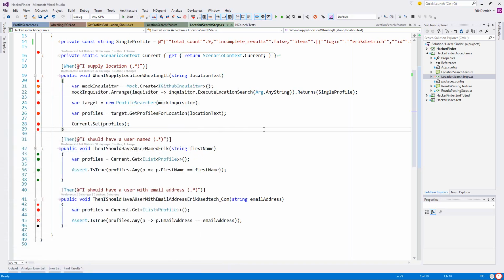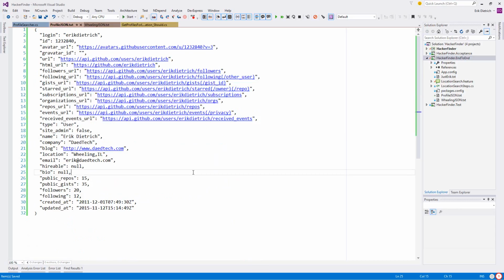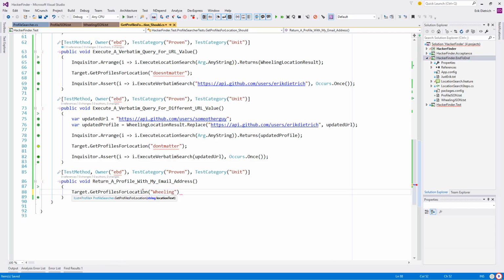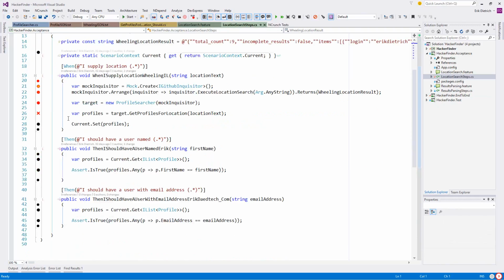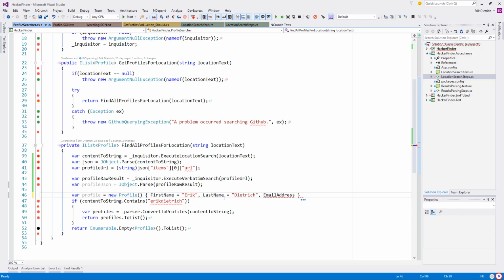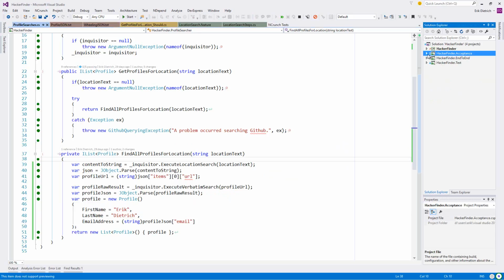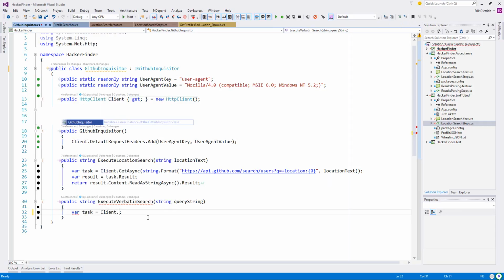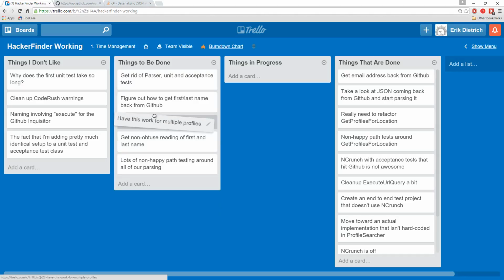Github Scraping, Episode 14